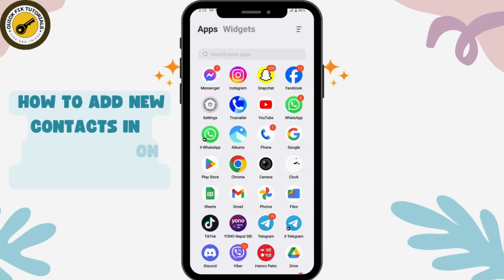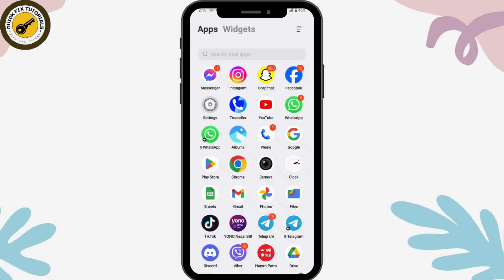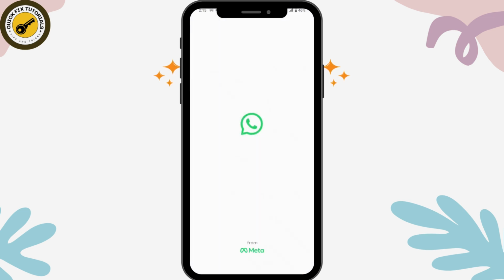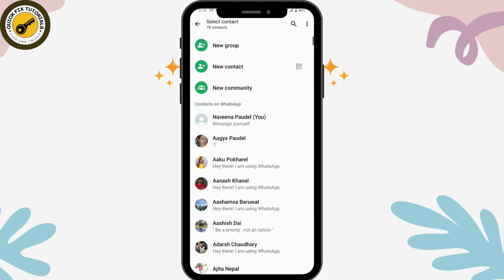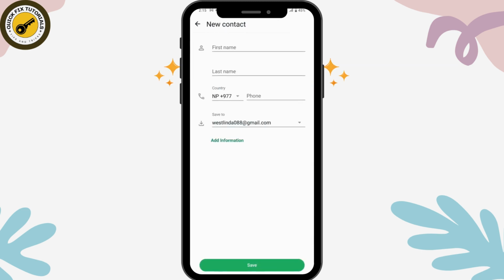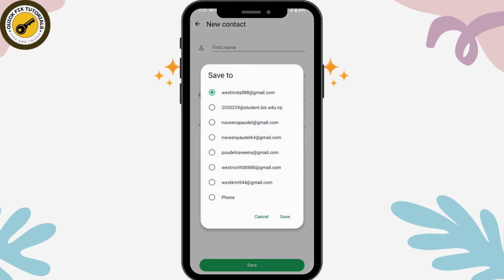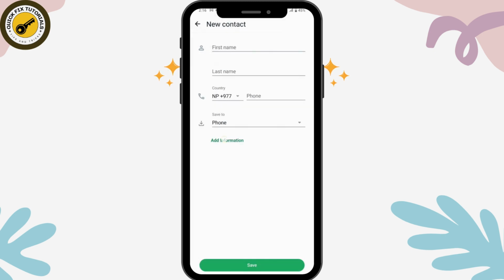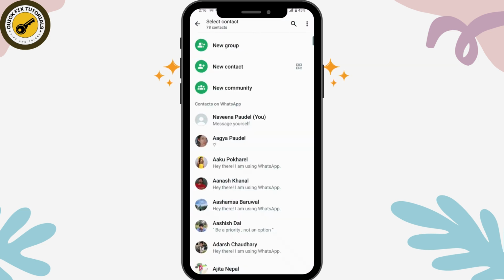How To Add New Contacts In WhatsApp On Android Device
Adding new contacts to WhatsApp on your Android device is a breeze with QuickFixTutorials! In this easy-to-follow tutorial, we'll walk you through the steps to quickly add contacts to your WhatsApp messenger app.

Whether you're connecting with friends, family, or colleagues, our step-by-step guide will ensure you can start chatting in no time.